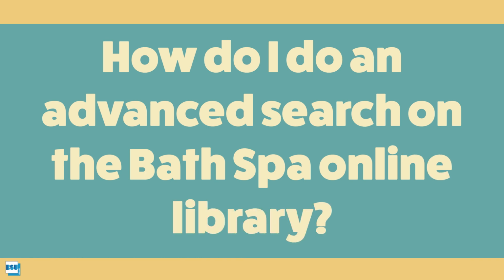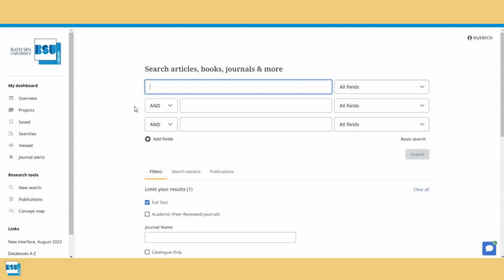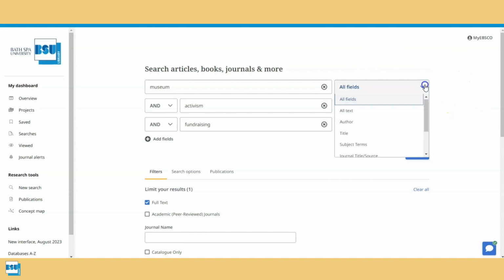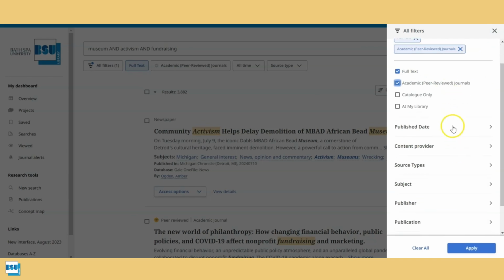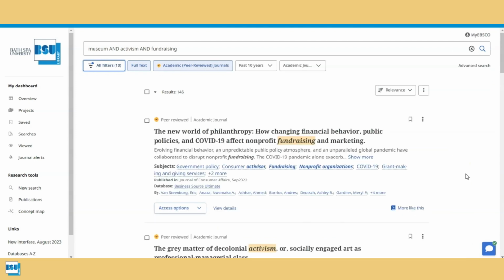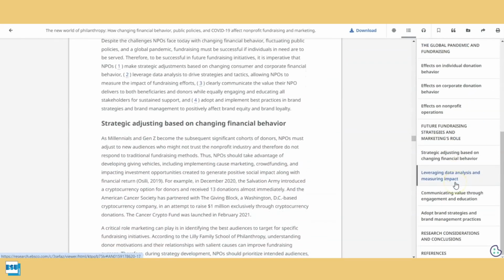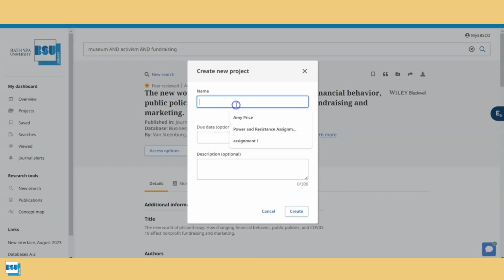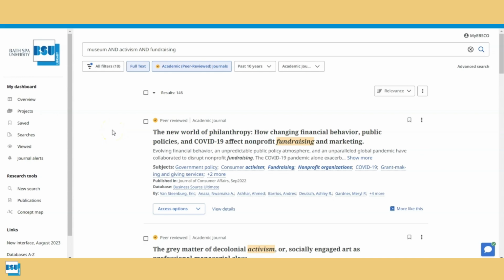How do I do an advanced search on the Bath Spa online library?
This video shows you how to do an advanced search on the Bath Spa online library, which you can access

To watch our video on navigating the online library, and using the basic search, click on this

Chapters:
0:00 Introduction with Amy
0:21 What is the Advanced Search Feature?
0:36 How to use the Advanced Search
3:56 Filtering your Search
6:25 Abstracts and Access Options